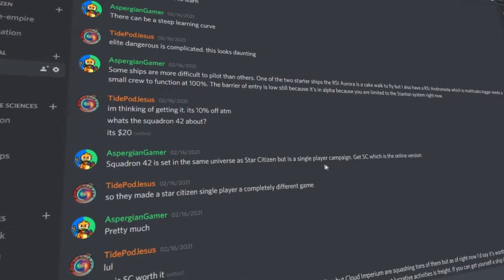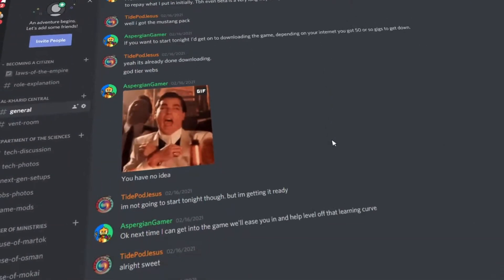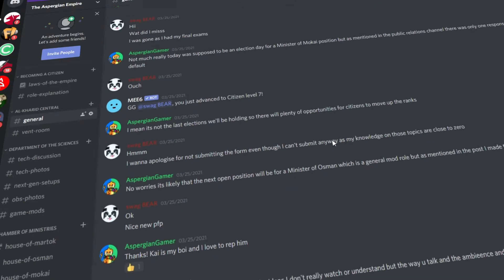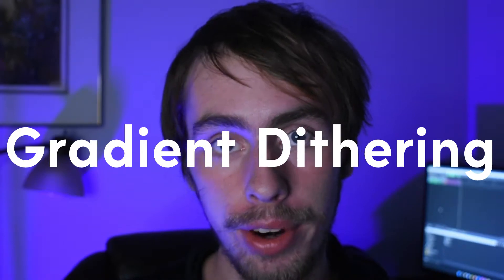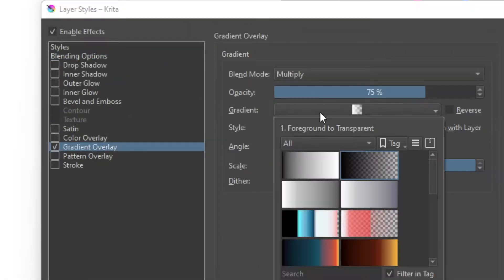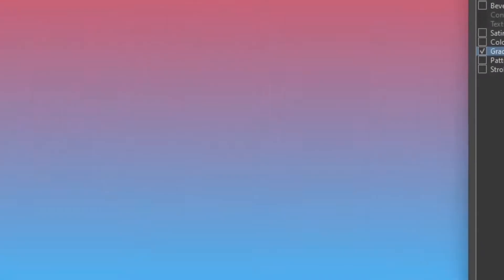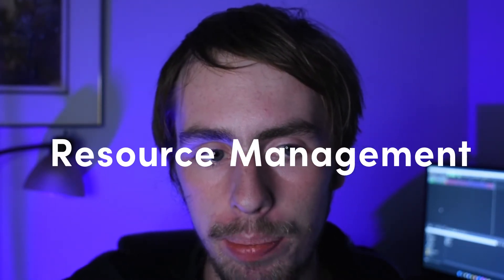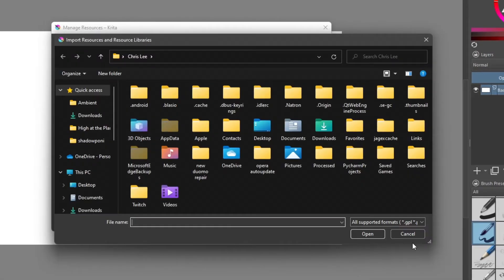Krita 5.0 is HERE! 5 New Things you should know.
Its been a long time coming but the biggest release in Krita's history is now available to the public. In this video I list 5 things in Krita 5.0 that you should know and be using.

I'm also now on Floatplane! If you wish to support me indirectly through Floatplane you now can.